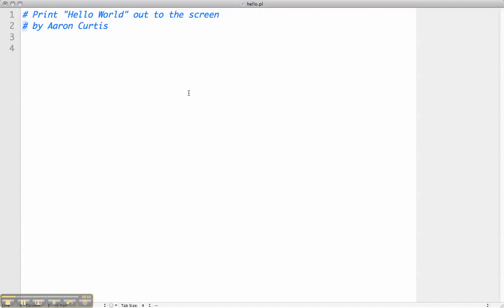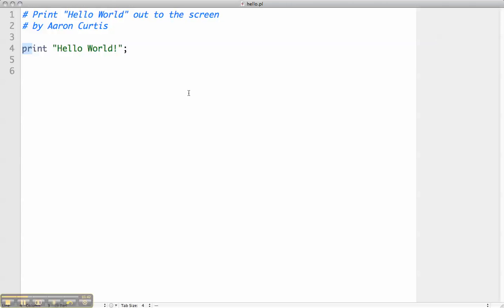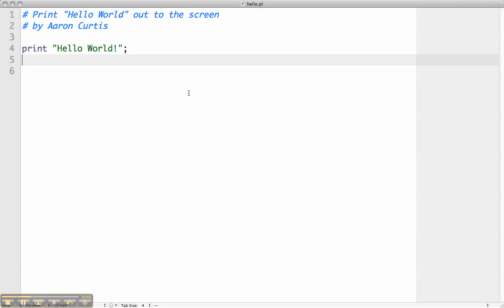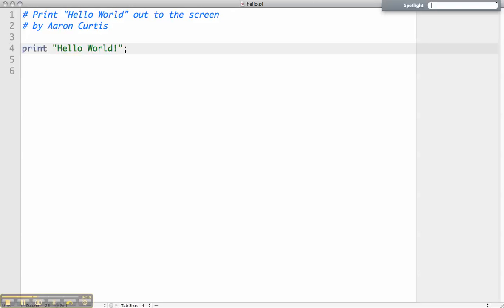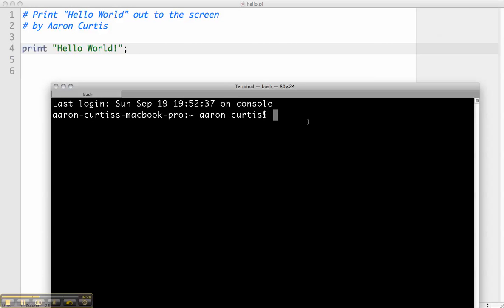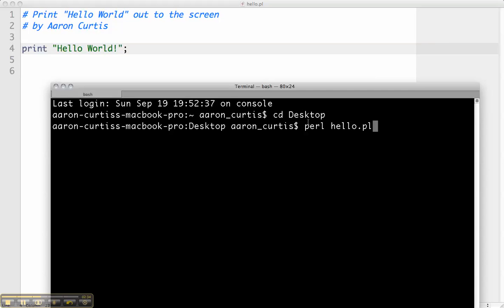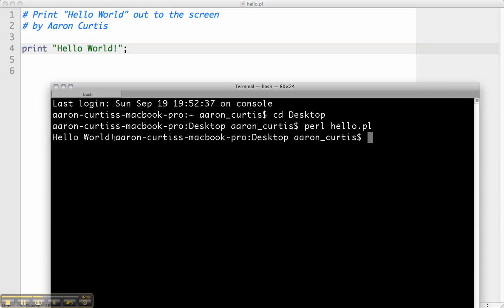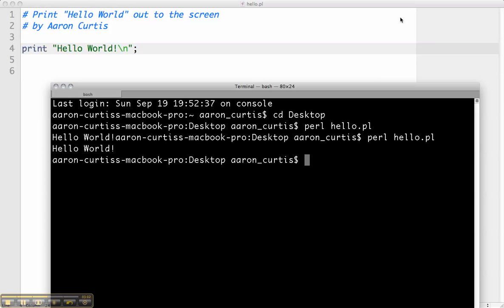BYUH CIS 101 01 Output Hello World.mp4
using print to output "hello world" in perl